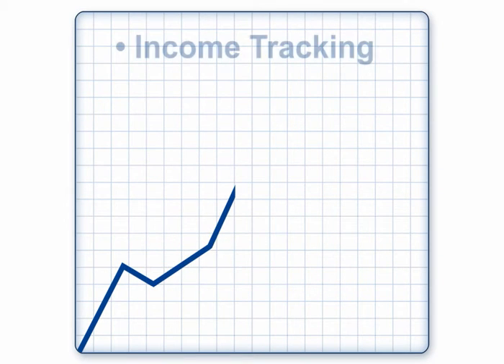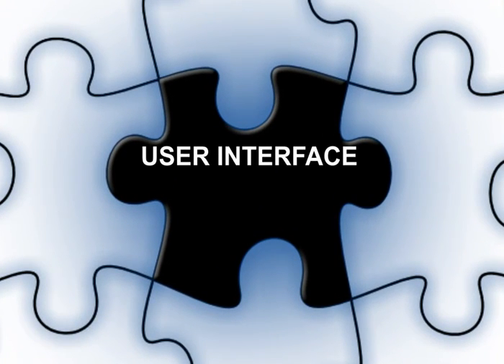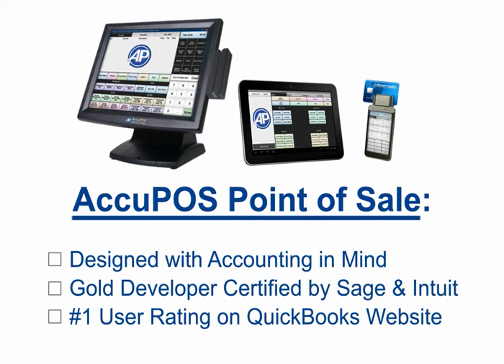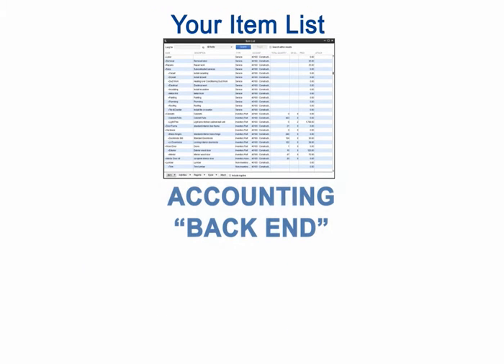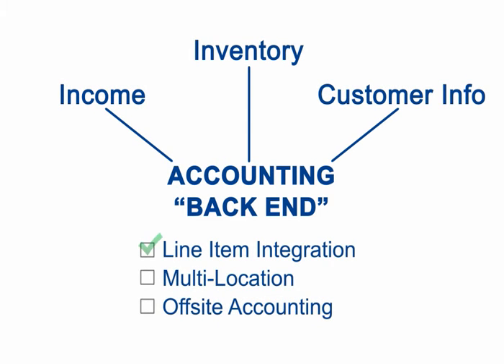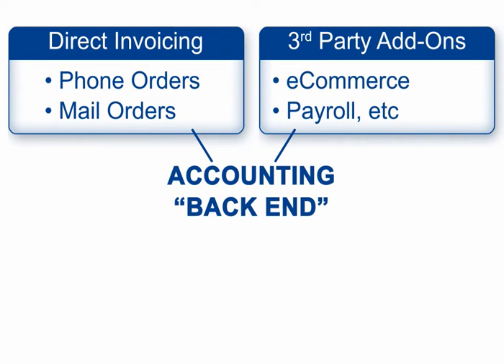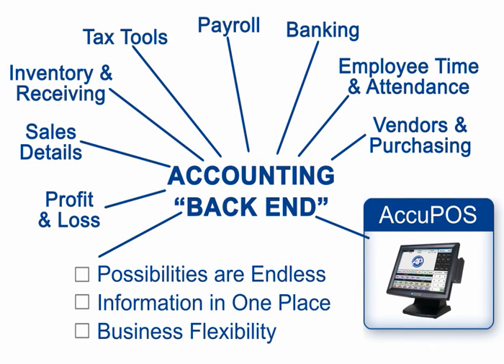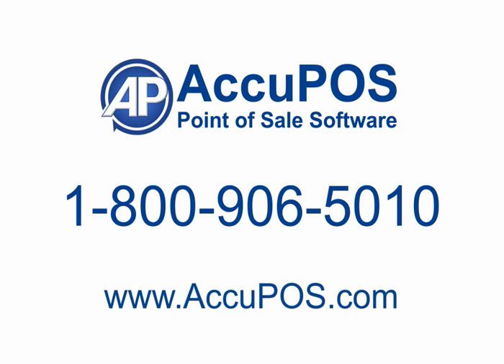POS System Accounting Integration by AccuPOS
Video explaining how AccuPOS Point of Sale seamlessly integrates with all major accounting programs (QuickBooks, Sage 50, Sage 100 ERP, etc).